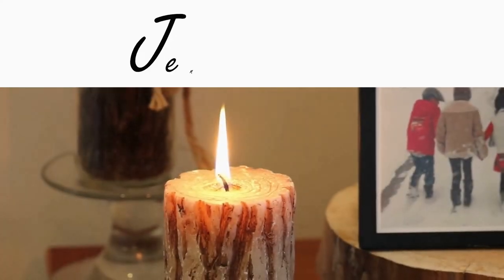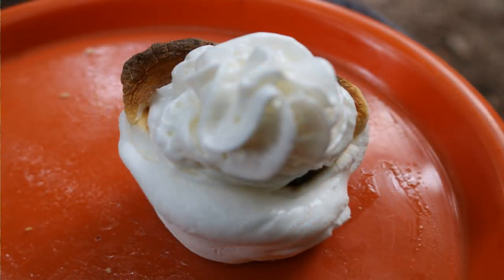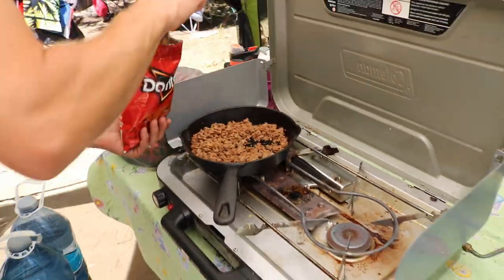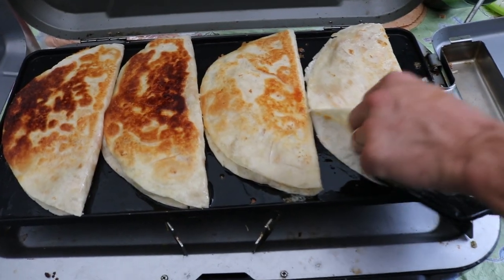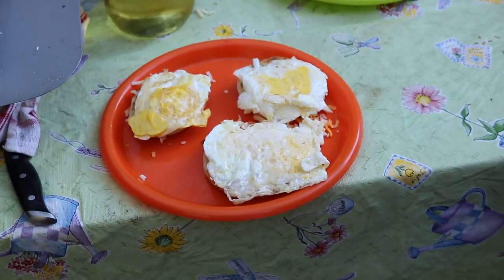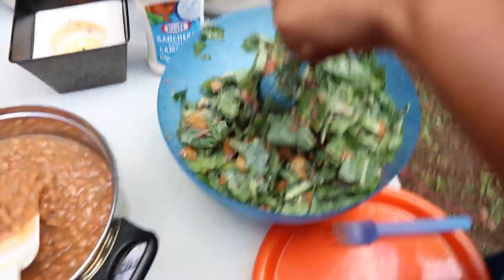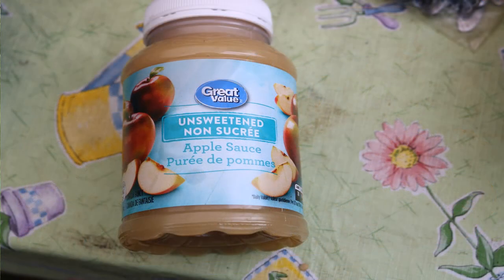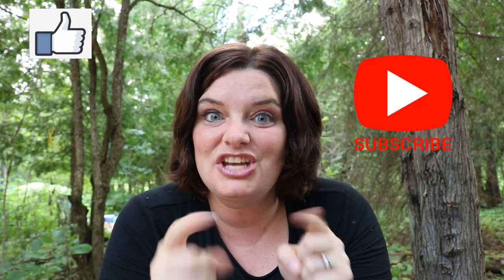What to COOK When You Go CAMPING! | Unique Ideas and Gourmet Food Made Easy.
I am so excited for you to come camping with me!  Today I share all about what to cook when you go camping, while giving unique ideas for gourmet food made easy.  Let’s have fun. Jenn Least is an adoptive mom of six from Canada and loves to chat about how LESS can actually mean MORE!

Popcorn Popper
Small (10.5”) Cast Iron Frying Pan
Large (15”) Cast Iron Deep Dish Pan
Covered Cast Iron Dutch Oven (5 quart)
Coleman Sleeping Bag
Silicone Oven Mitts
Citronella Torch and Lamp Oil
Portable Tiki Torch
Coleman Tent
Coleman Dining Tent
Coleman Stove
Dorcy LED camping lantern
Disc-o bed bunk bed cots
Coleman Single Cot
Large Igloo Cooler
Coleman Medium Sized Cooler
Soft-sided small cooler

Canon Rebel Camera:
Neewer Studio Lights:
External Hard-drive
Memory Card: